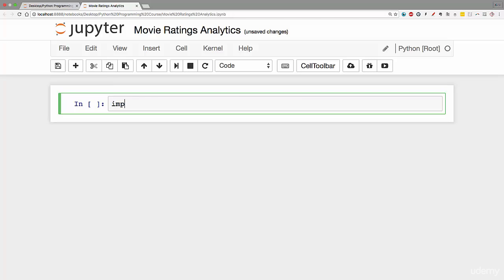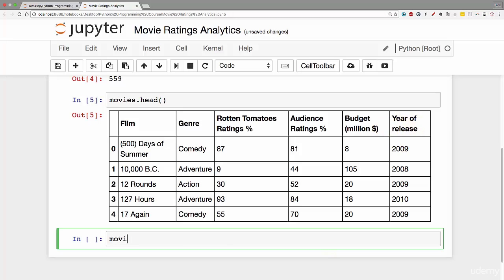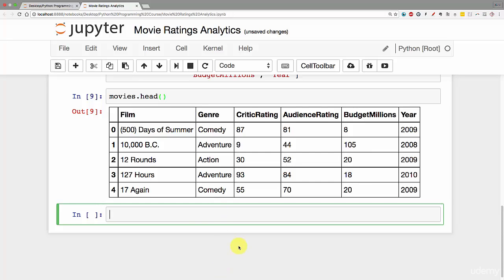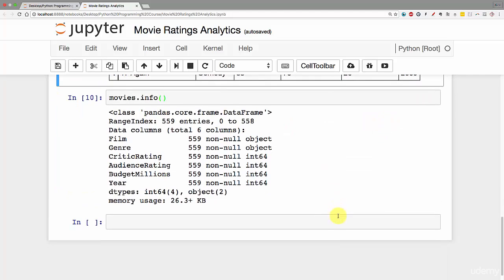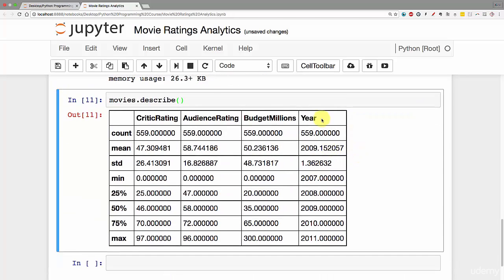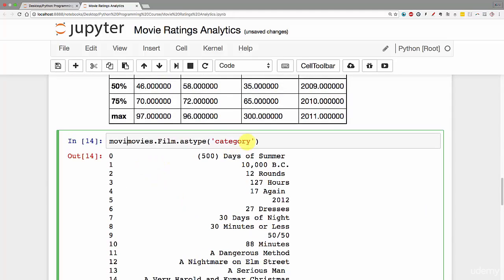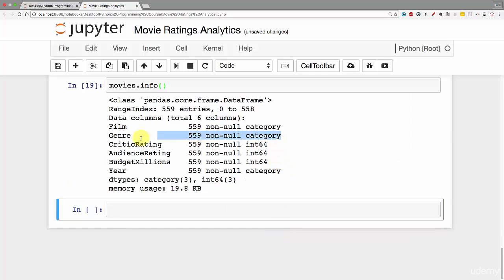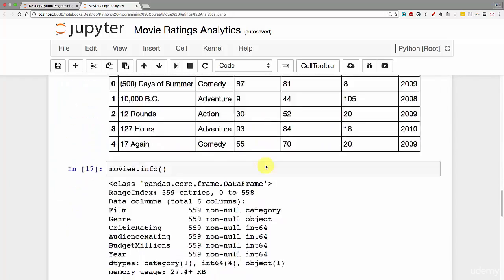046 What is a Category data type